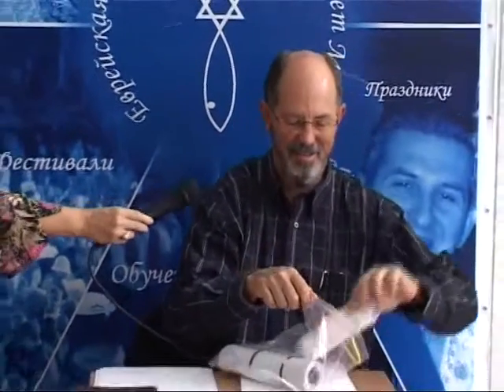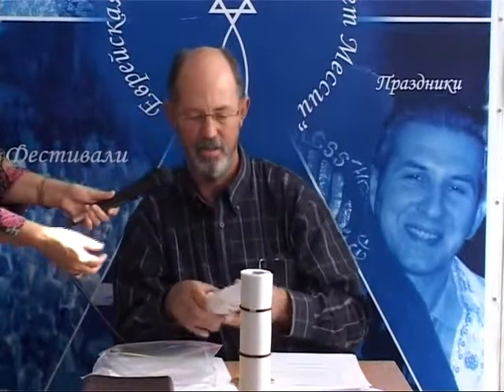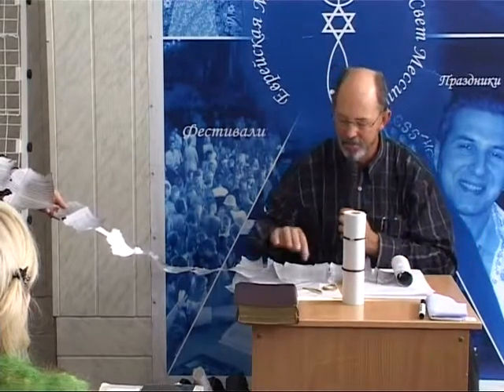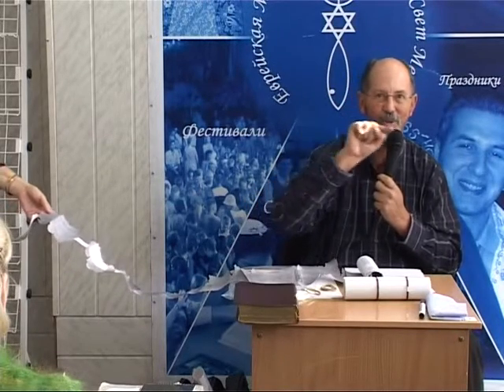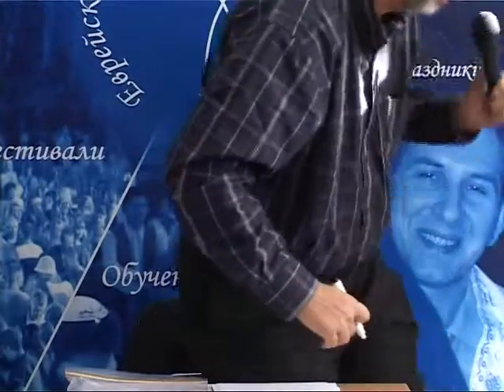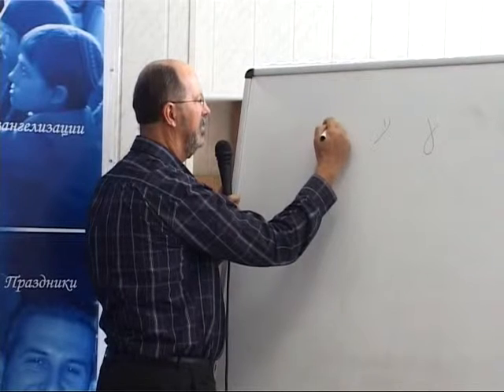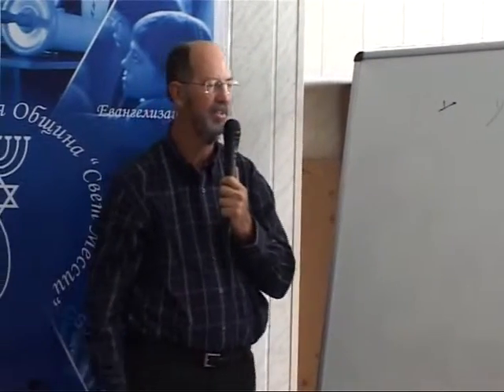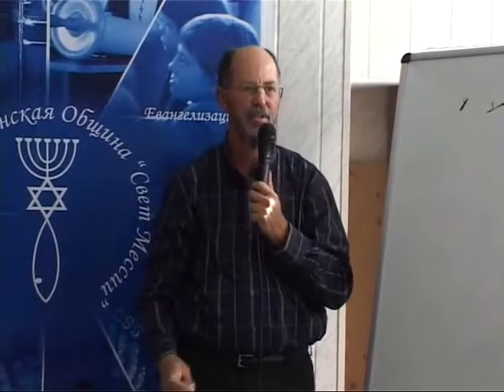МЕБИ Джо Крищен "Обзор пророческих книг" Урок 1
Мессианский Еврейский Библейский Институт.
Джо Крищен "Обзор пророческих книг" Урок 1